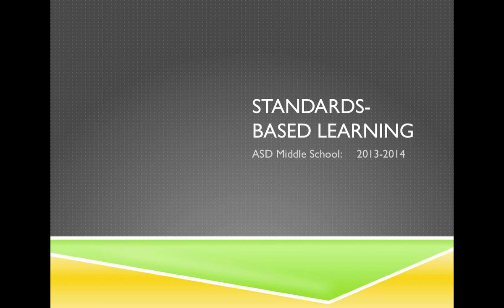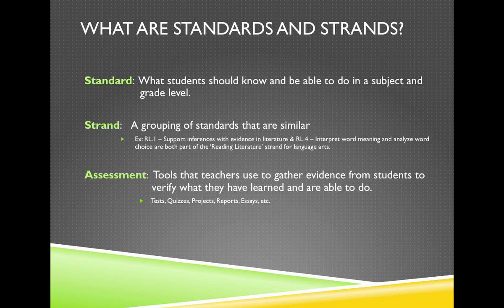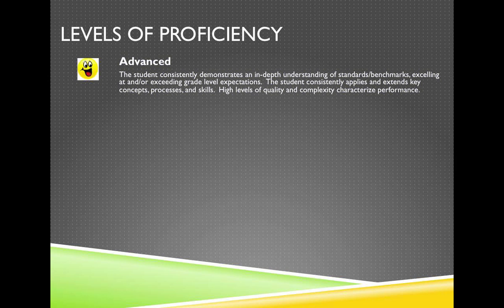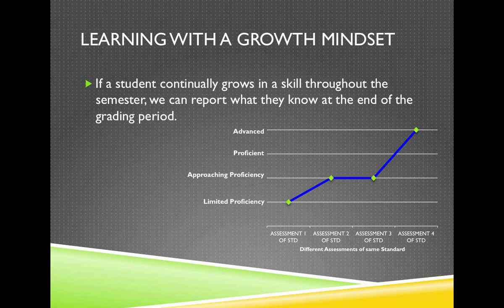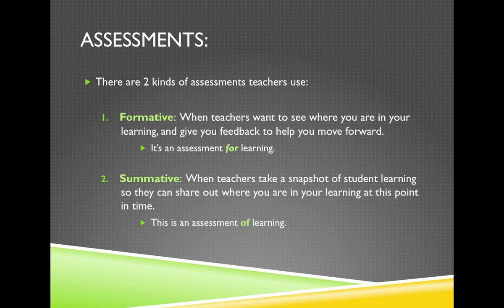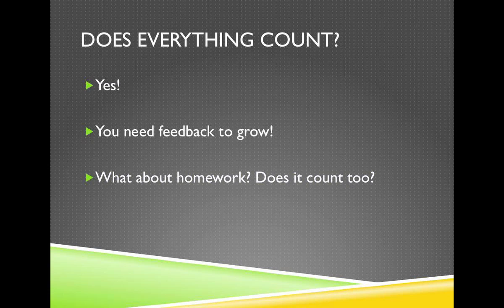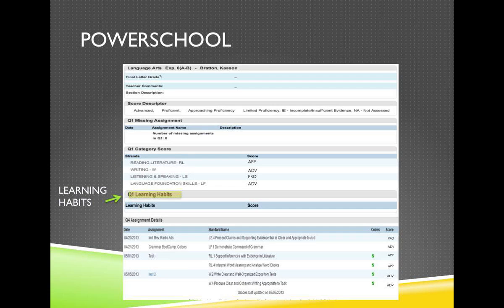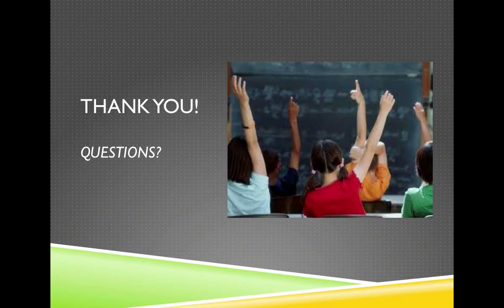Standards-based learning: student presentation